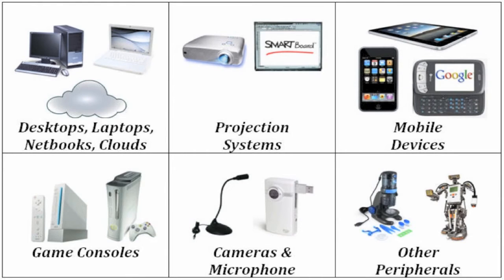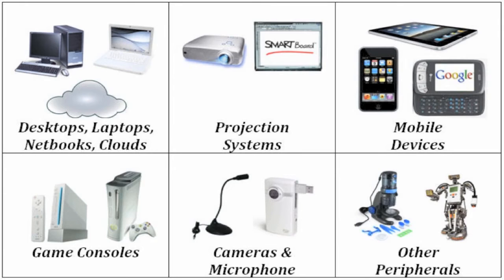EDET 620 Course Introduction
The overall EDET 620 "Big Picture" is presented in this course introduction video.